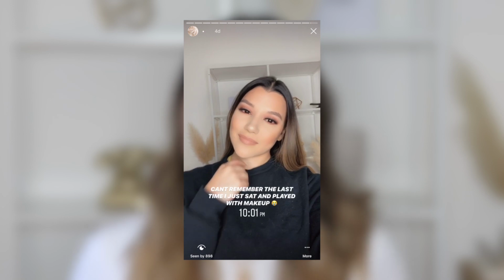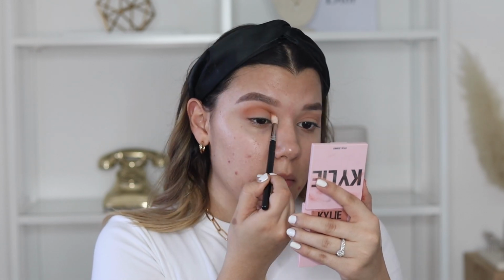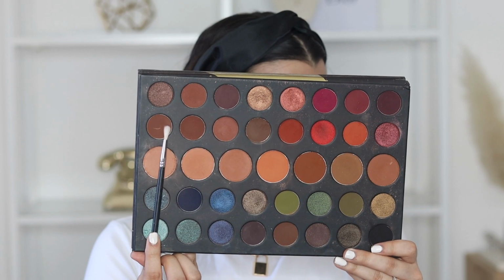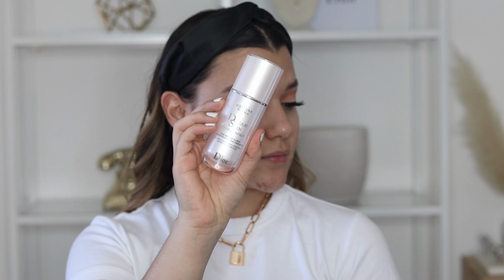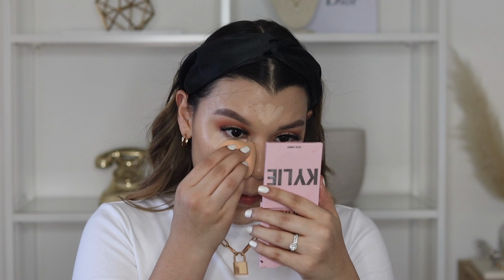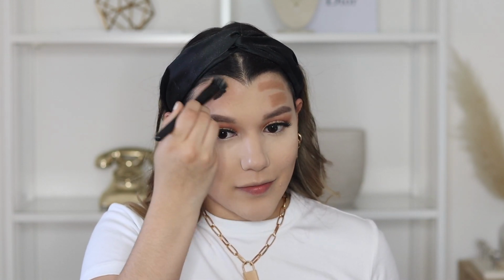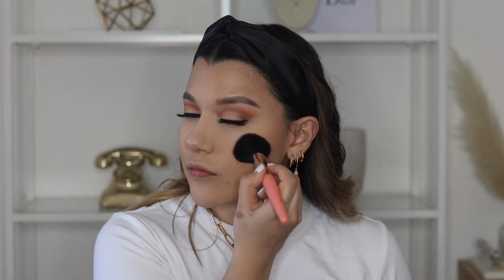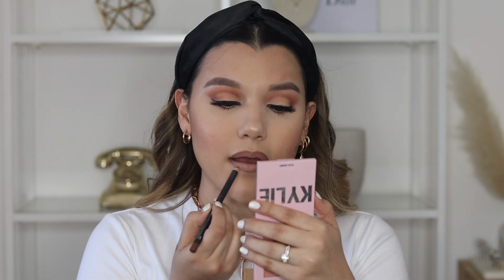GRWM TO GO NOWHERE I SPRING GLAM MAKEUP TUTORIAL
Hey loves! In today's video I'm sharing with you all this spring glam makeup. I hope you all enjoy! xoxo

- E Y E   P R O D U C T S -
Maybelline Instant Age Rewind Eraser
Kat Von D Tattoo Liner
Eylure Vegas Nay Grand Glamour Lashes

-F A C E  P R O D U C T S-
Dior Capture Dreamskin Care & Perfect
Milani Conceal + Perfect 2 in 1 Foundation
Tarte Shape Tape Concealer
Wet n Wild Photo Focus Loose Setting Powder
Physicians Formula Butter Bronzer
Dose of Colors Fuego Highlight
Kylie Cosmetics Close to Perfect Blush

-L I P  P R O D U C T S-
MAC Cork Lip Liner
KKW Beauty Nude Lip Liner No. 1
Maybelline 535 Lipstick
KKW Beauty Nude 2 Lipstick